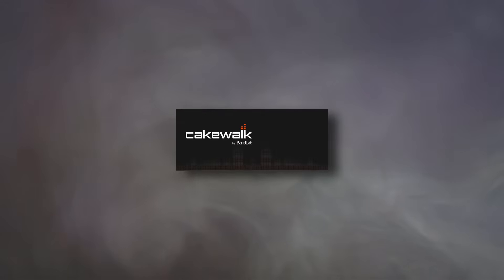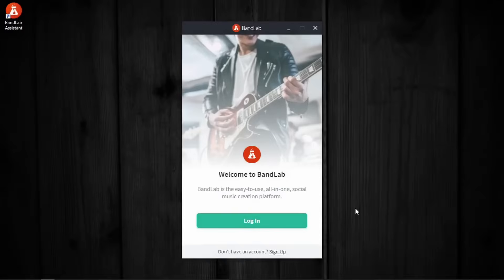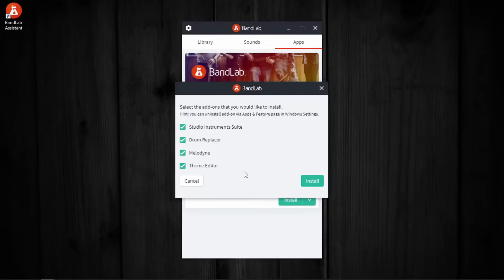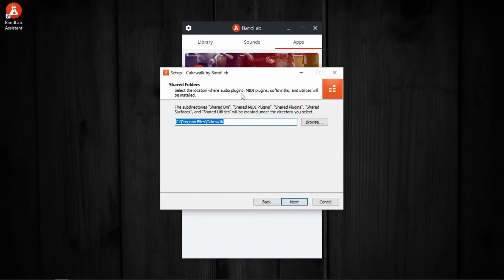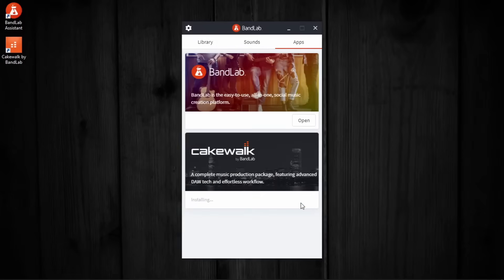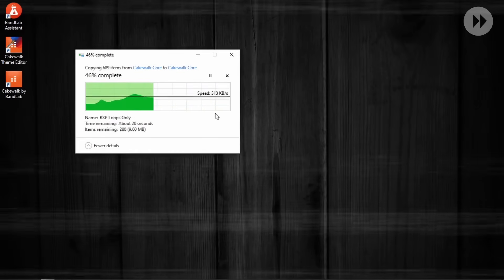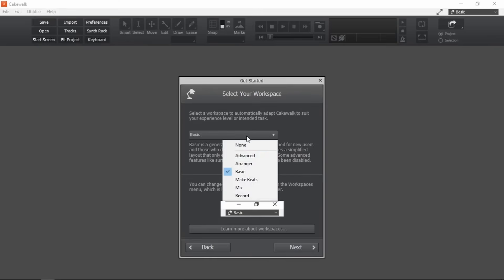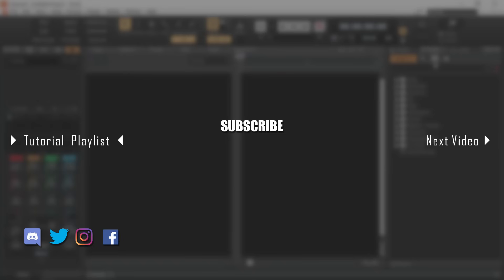Cakewalk Tutorial E01 • How to Install Cakewalk by Bandlab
In this video, we will install the free DAW, Cakewalk by Bandlab. This is the first video in a tutorial series meant for beginners who don't have any idea of music production.

Chapters ▼
► 00:00 Why Cakewalk by Bandlab?
► 00:42 What to download
► 02:03 Addons that come with Cakewalk
► 03:59 How to Install Cakewalk by Bandlab
► 06:31 Installing Addons
► 06:53 Installing Melodyne (Player)
► 07:56 Opening Cakewalk for the first time
► 08:16 'Get Started' window
► 10:19 Start Screen
► 10:39 Cakewalk Workspace

If you are not a beginner, you might be interested in these music production playlists ▼